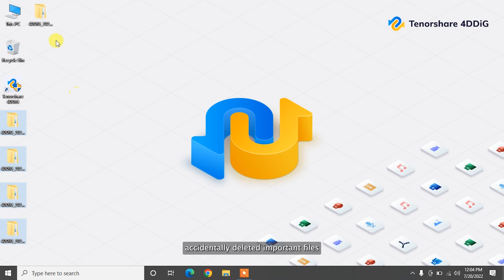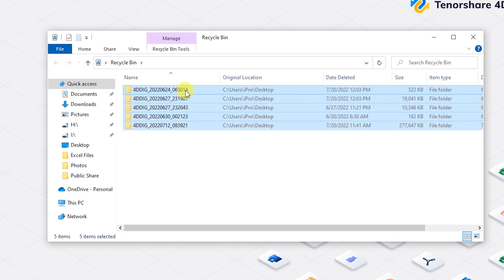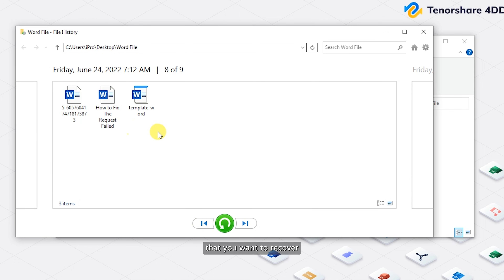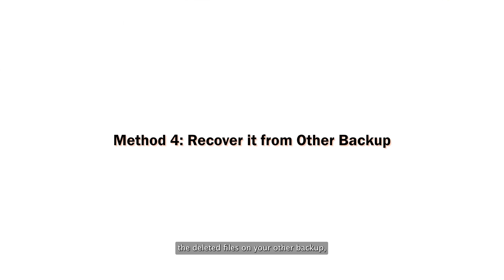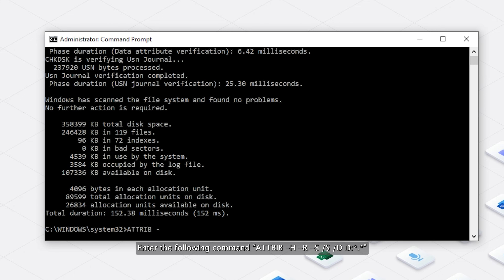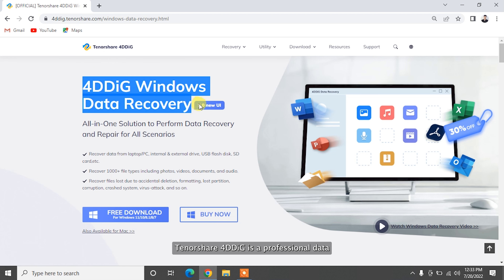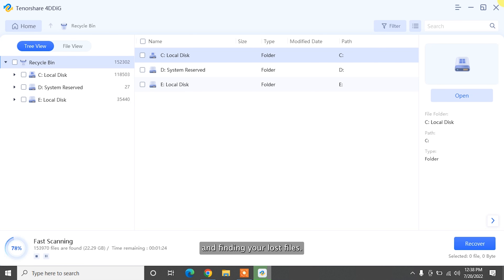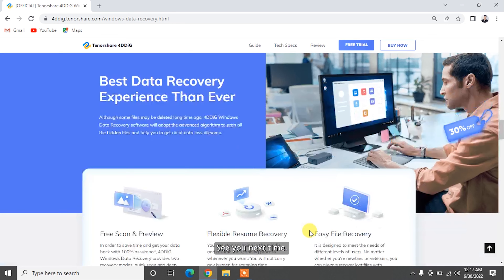[2025] 6 Ways - How to Recover Deleted Files from Recycle Bin Even after Empty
Try 4DDiG Data Recovery ) to recover deleted files from recycle bin after empty!
Deleted important files and emptied your recycle bin? How to recover files deleted from recycle bin? Here are 6 ways for you to get it back.

📌Timestamp
00:00 Intro
00:25 Method 1: Recover from Recycle Bin
01:00 Method 2: Recover it from Previous Versions
01:35 Method 3: Recover it from Windows Backup
02:04 Method 4: Recover it from other Backup
02:22 Method 5: Recover Deleted Files from Recycle Bin with Command Prompt
03:15 Method 6: Recover Deleted Files from Emptied Trash Bin with Tenorshare 4DDiG

👉Method 1: Recover Deleted Files from Recycle Bin

If you have accidentally deleted files from windows, they will be moved to the recycle bin, so the first place you should check is the recycle bin.
Step 1: Double click on the Recycle Bin icon on the desktop, then locate the files or folders that you want to recover.
Step 2: Double click or right-click on the files or folders you want to recover and choose Restore. Then you can find the files or folders in the original locations.

👉Method 2: Recover Deleted Files from Previous Versions

This method needs to use an inbuilt Windows tools feature - file history.
Step 1: Go to the folder in which you have store the deleted files on it, and click on History button.
Step 2: Then you will get all the backup version of your chosen folder from the files history, just click on the previous tab and choose the correct version that you want to recover.
Step 3: Click on the Restore button and then the deleted files will get back.

👉Method 3: Recover Deleted Files from Windows Backup

This method only works if you have a backup in the external hard drive, USB or some other drives. Before starting, remember to connect those backup drives to your PC.
Step 1: Go to the start menu, type control panel and click on it, select system and maintenance and then click on backup and restore.
Step 2:  Now just hit Restore my files to recover your deleted files
If you did not make any backup of it, just move to the next method.

👉Method 4: Recover Deleted Files from Cloud Backup

Think about whether you have stored the deleted files on your other backup, such as iCloud, google drive, and so on. If you do, just double-click on it and log in to your account, then you can easily recover your deleted files from backup.
If you didn’t find any backup, just go through the next method.

👉Method 5: Recover Deleted Files from Recycle Bin with Command Prompt

Next, we will talk about a more technical method using command prompt.
Step 1: Run Command Prompt on your Windows, then type “chkdsk D:  /f ” and press enter.
Step 2: Press Y until the command line reappears, then type your drive letter and press enter.
Step 3: Enter the following command “ATTRIB -H -R -S /S /D D:*.*”
By using these commands, the hidden folders that might contain the deleted files will be displayed in generic form, which make it harder to identify which files you have deleted and want to recover. Don’t panic, here we have an easier one to recover deleted files from emptied recycle bin.

👉Method 6: Recover Files from Recycle Bin After Empty with 4DDiG Windows Data Recovery

The above method didn’t work? Actually, when you deleted files, they still exist on your PC until you add new data to overwrite them, and all you need is a powerful data recovery tool to help you find out those files. And Tenorshare 4DDiG is your first choice which can recover all kinds of deleted files from emptied recycle bin within 3 steps.

To recover deleted files from emptied recycle bin:
Step 1: Run 4DDiG on your Windows, then select Recycle Bin to start. 4DDiG will then scanning the choose location and finding your lost files.
Step 2: After scanning process finish, you can preview all the scanned out files.
Step 3: Now select the files you want to recover and click on Recover. After choose a new location to store the recovered files, the whole recovery process is done.